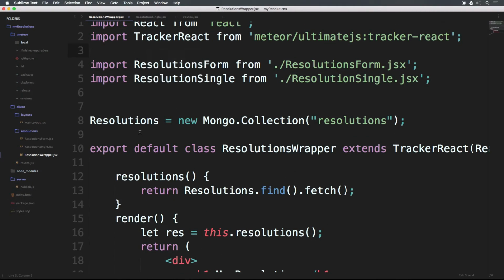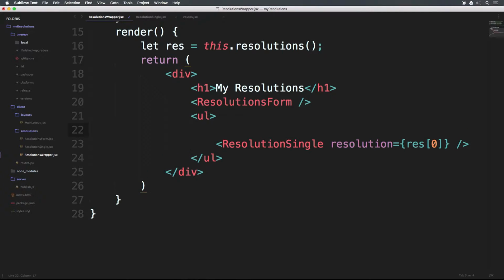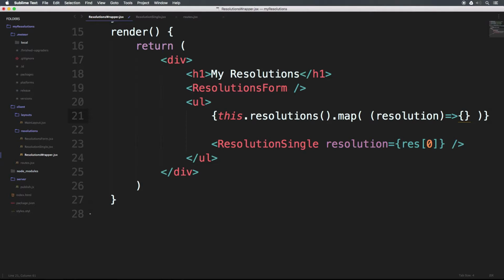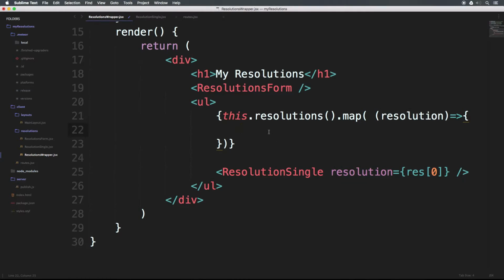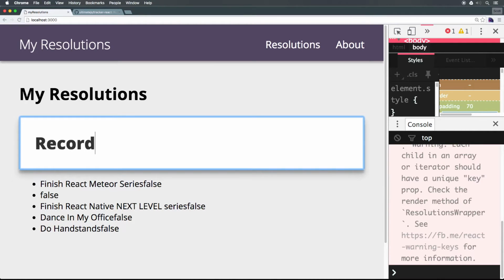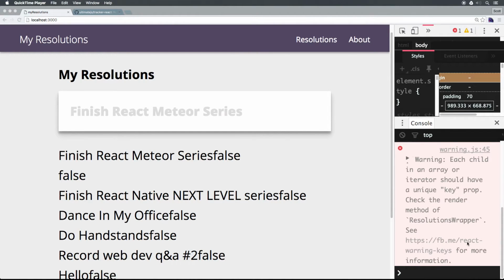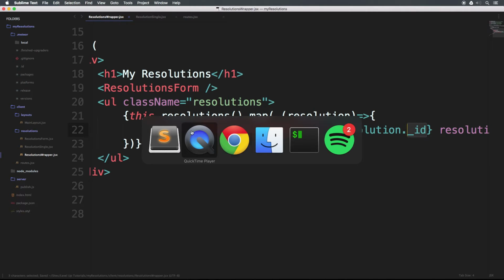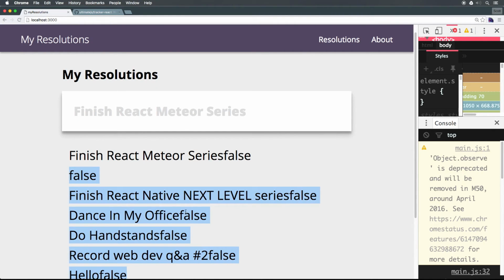Meteor & React For Everyone #8 - Looping Over Data In React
In this Meteor & React video tutorial, we loop over data using .map in React.